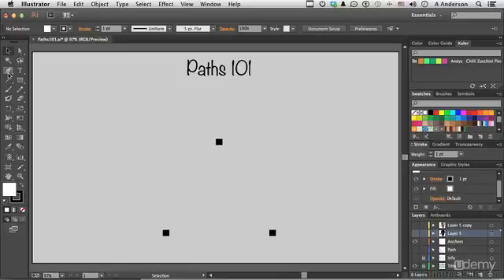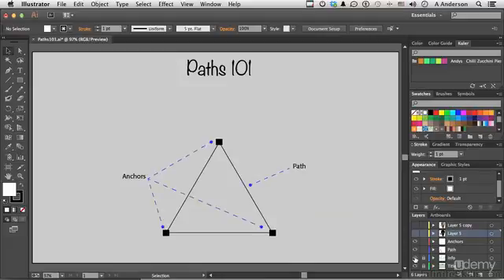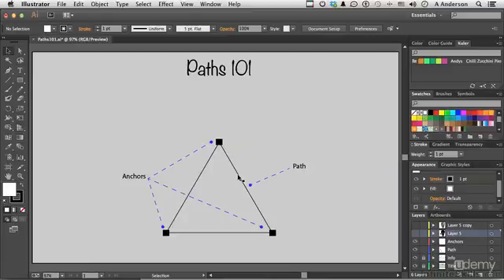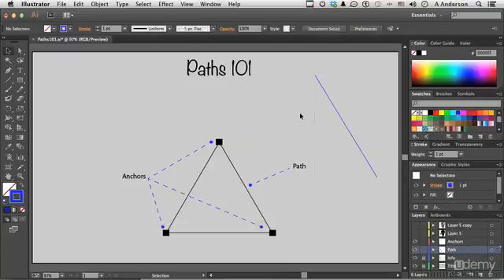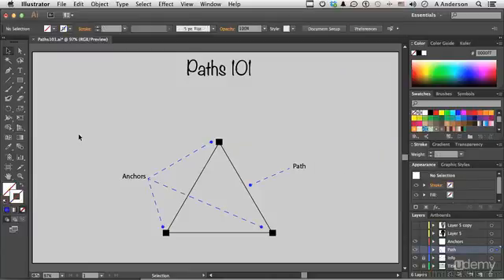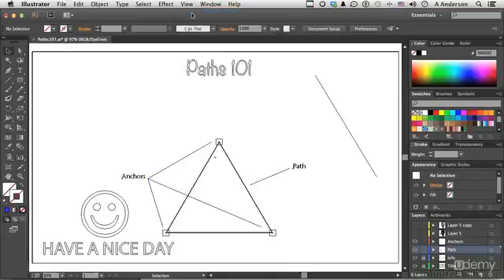055 Lesson 55 Adobe Illustrator CC